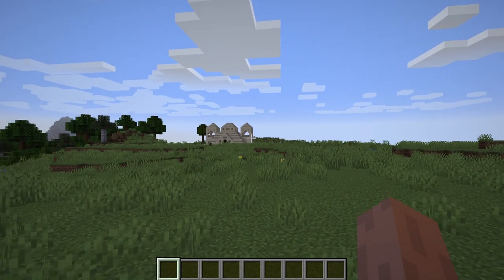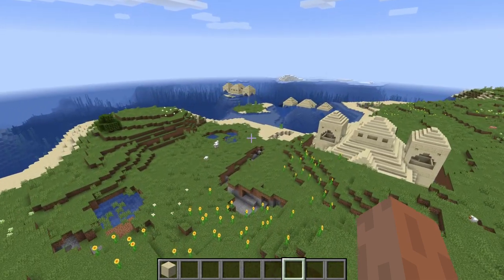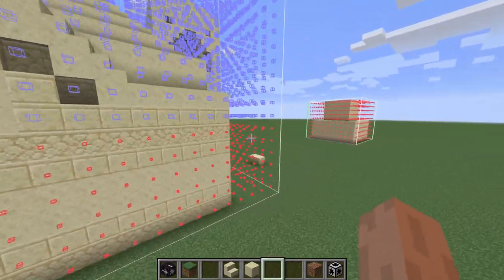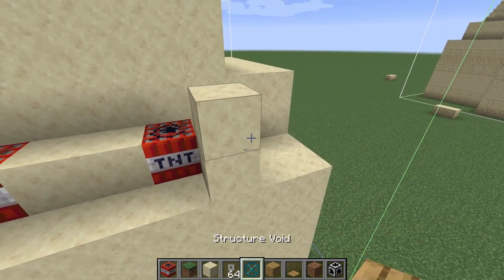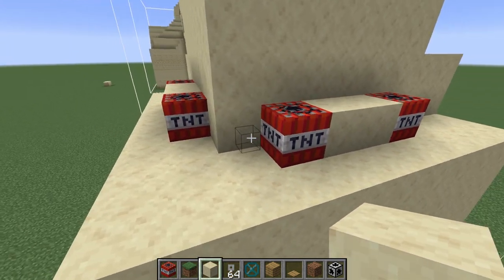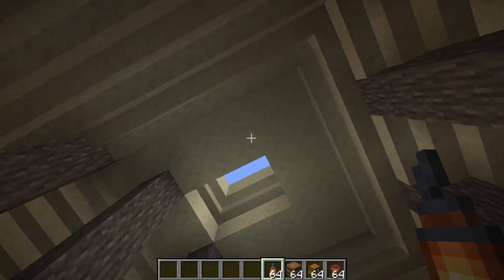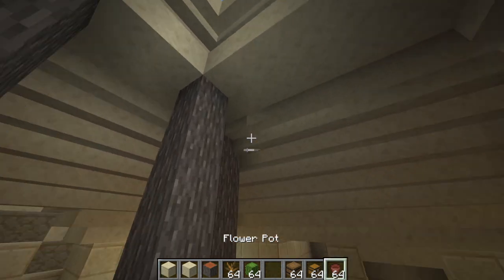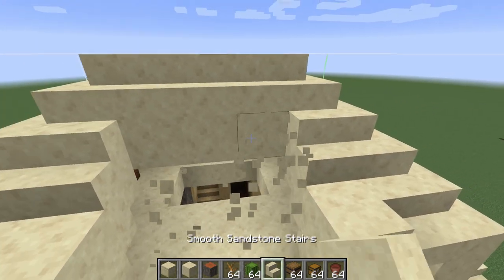MCreator Build: Desert Temple | Part 3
Welcome back to another MCreator building tutorial! We will be decorating the temple in today's video, using some vanilla blocks to decorate both the interior and exterior of the building, but only after I show you what I managed to get working.